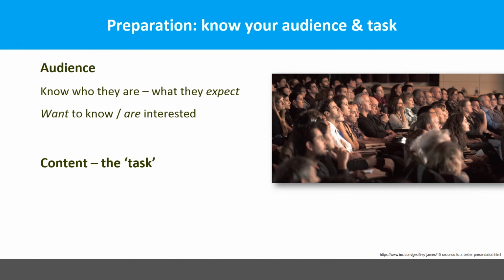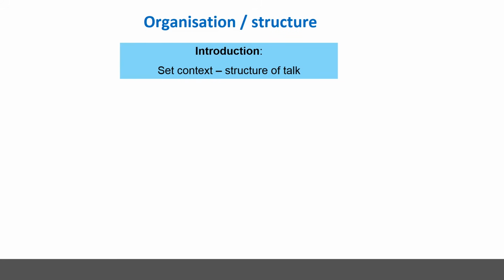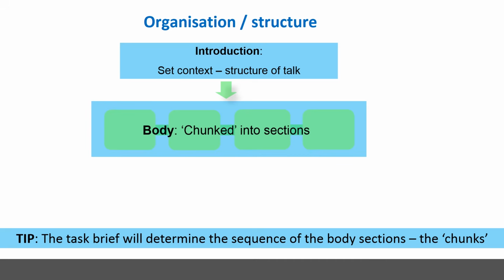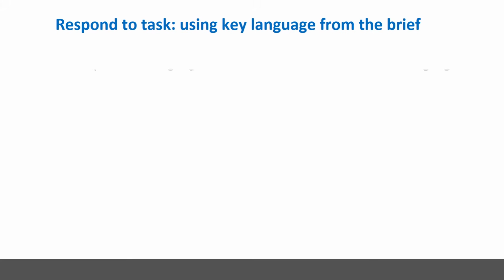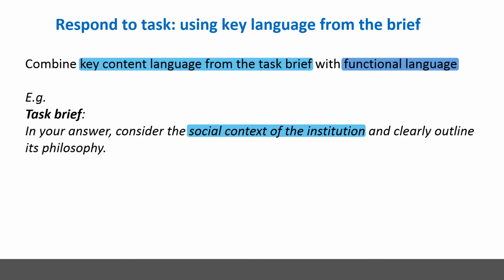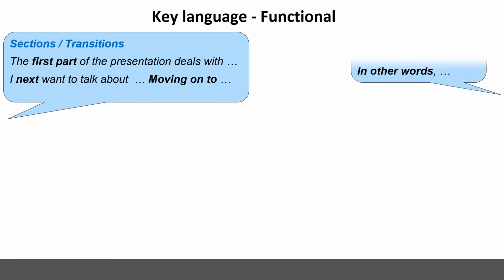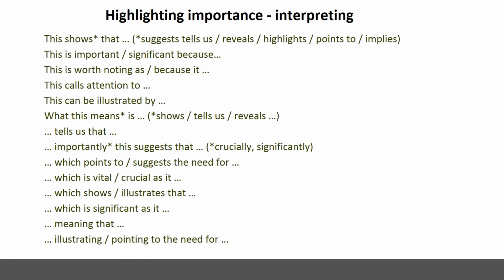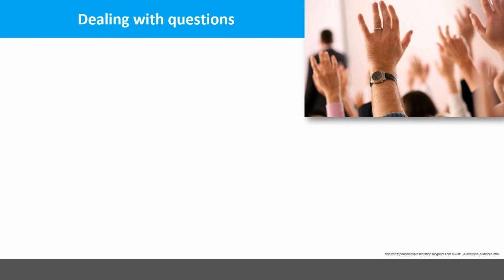Effective Presentations 1 - Preparation, organisation, language and questions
This video outlines aspects of presentation delivery focusing on preparing, structure, your language and answering questions. See other videos in this series for more effective presentation tips.